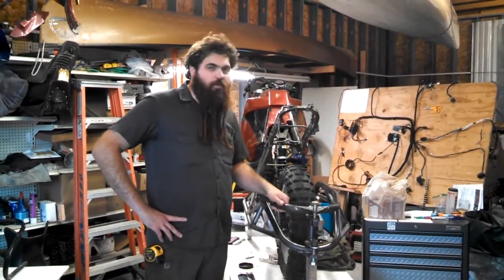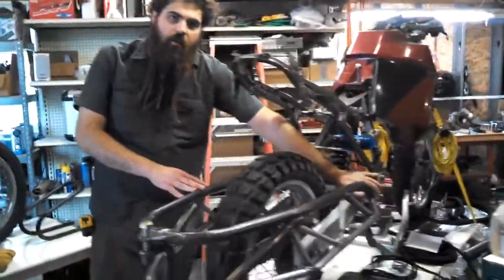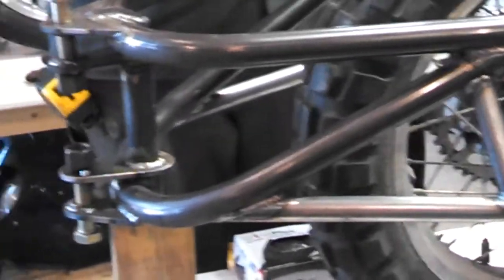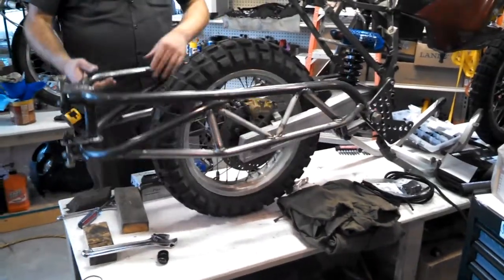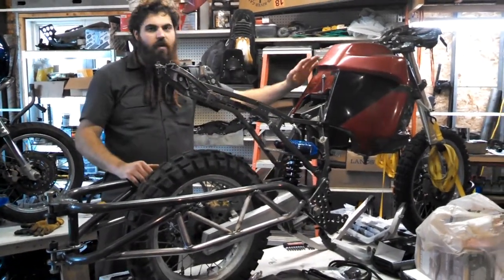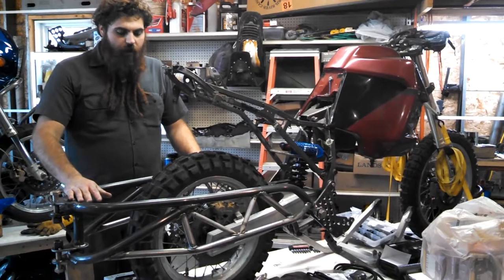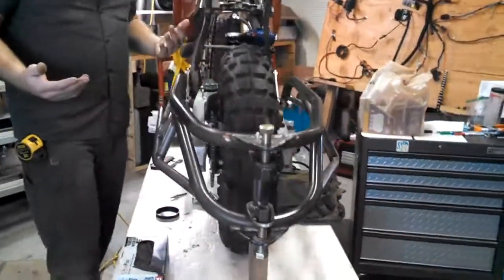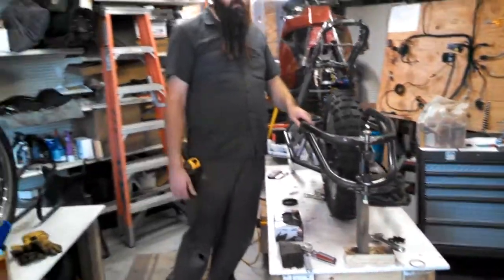Our hitch design for our one-wheeled moto trailer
Ehren takes us through his design for the bike-to-trailer hitch for the one-wheeled trailer we are currently building for our Cagiva Elefants. Filmed 10/10/2016.